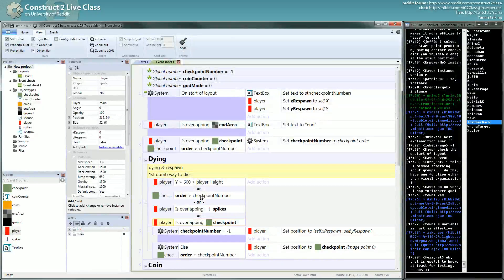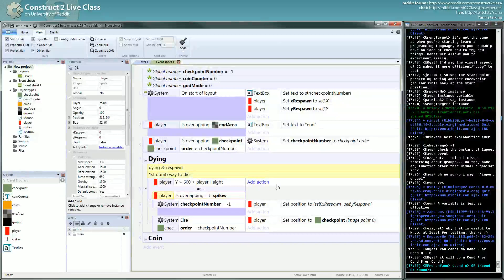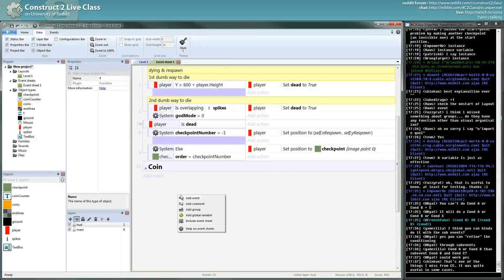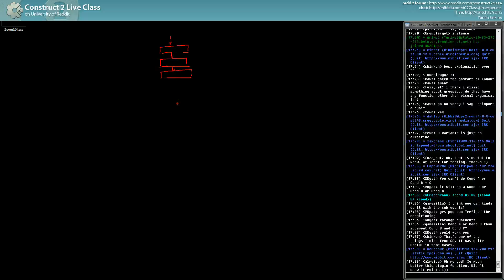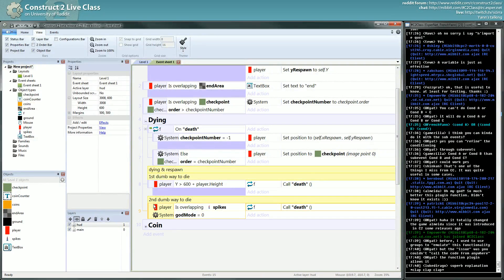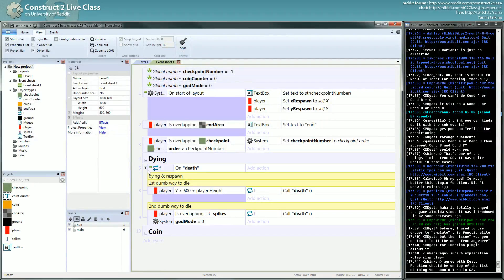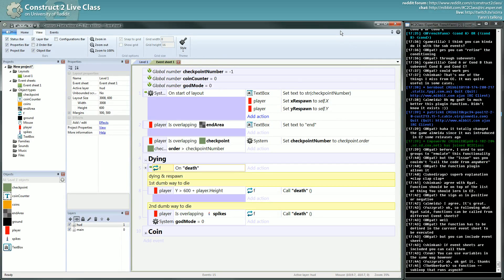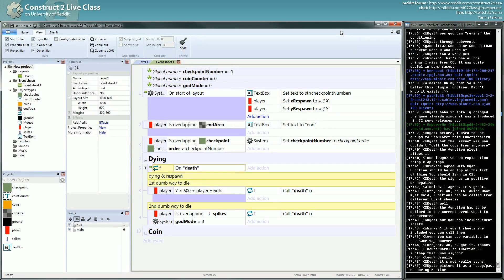Construct2Live Class - Week #2 - In depth - 7 / 10